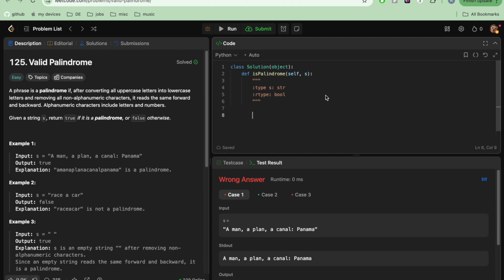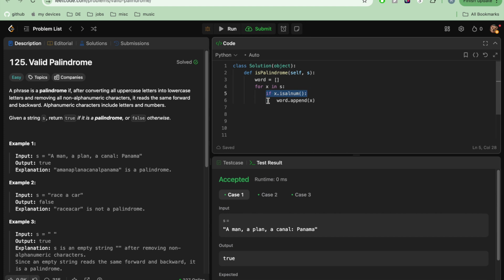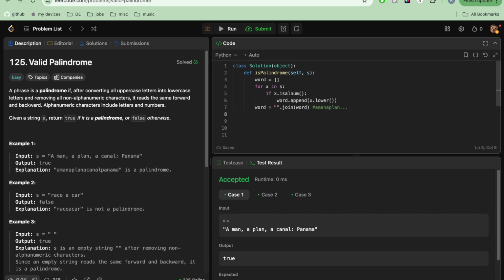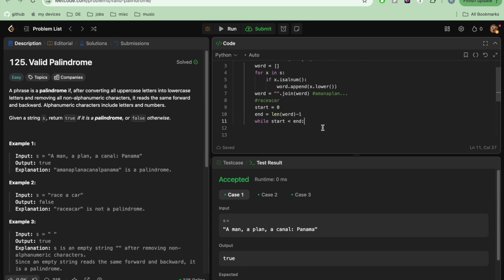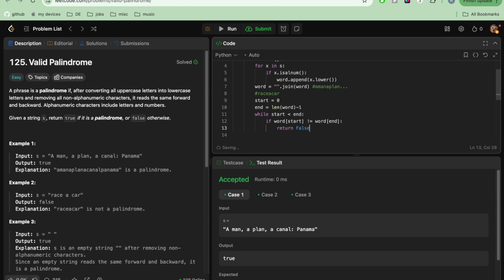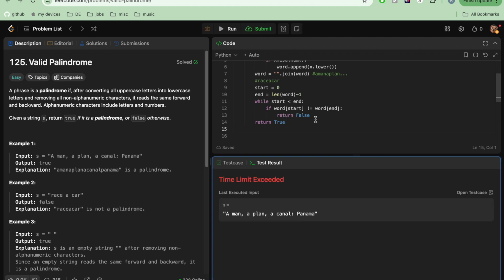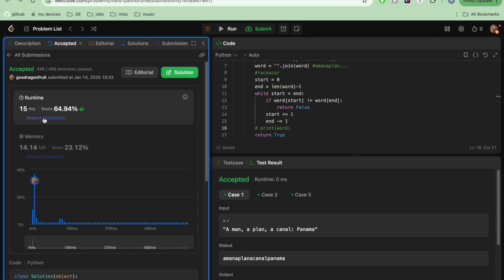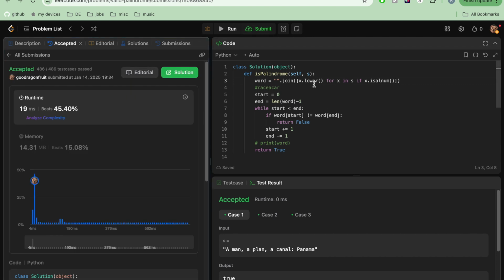leetcode#125. Valid Palindrome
Solution & Walkthrough of LeetCode Question #125.

Question Description:-
A phrase is a palindrome if, after converting all uppercase letters into lowercase letters and removing all non-alphanumeric characters, it reads the same forward and backward. Alphanumeric characters include letters and numbers.

Given a string s, return true if it is a palindrome, or false otherwise.